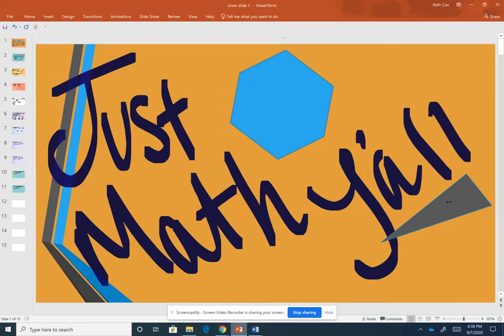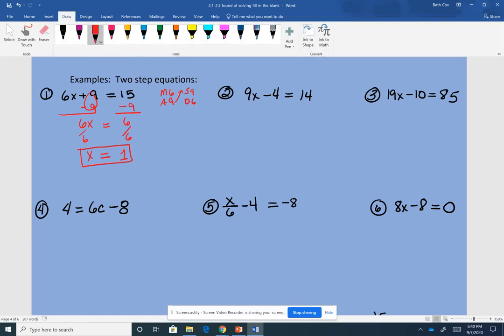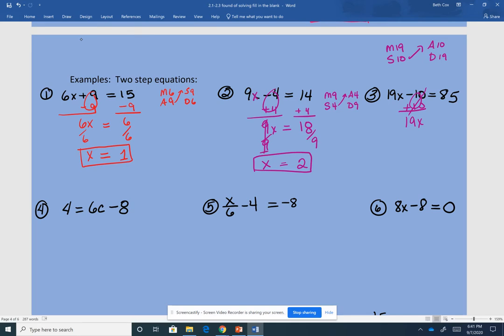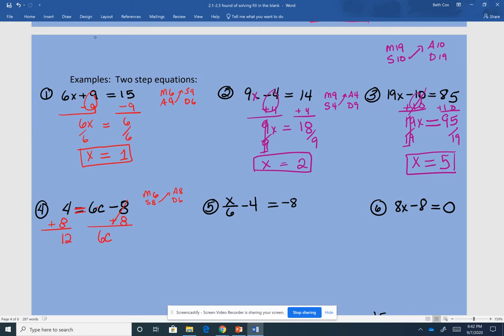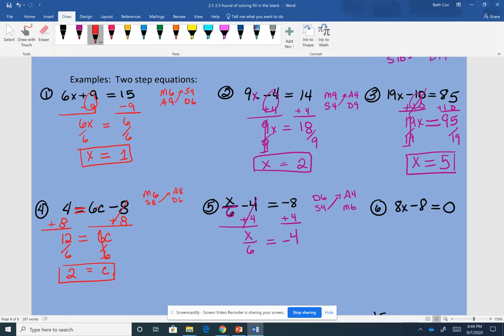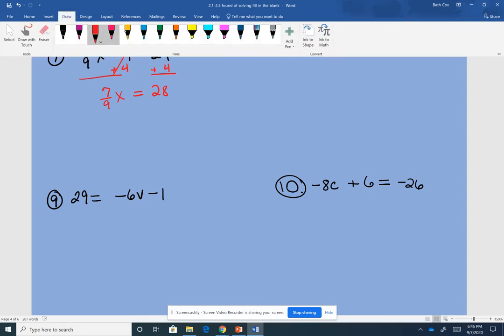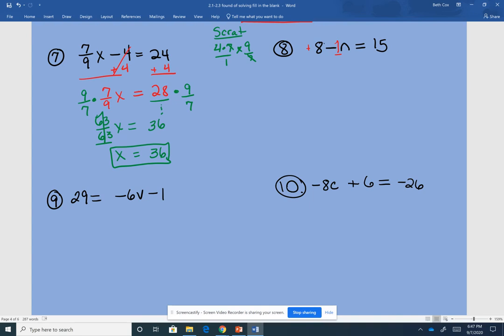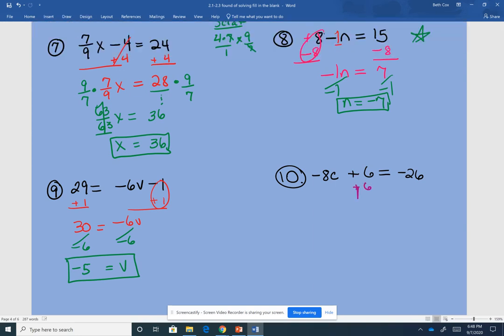MTH 098 2-1 and 2-2 Intro to Solving equations 3/5